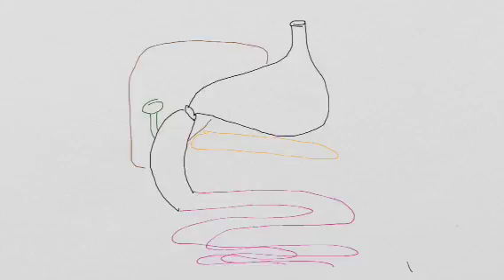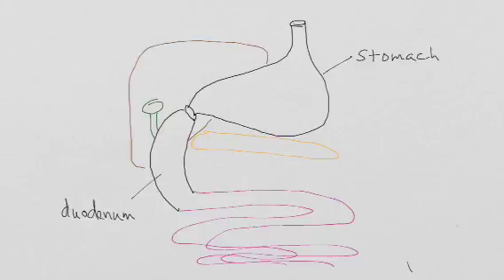Sec III Digestion part 1